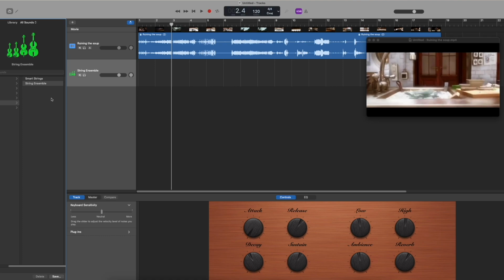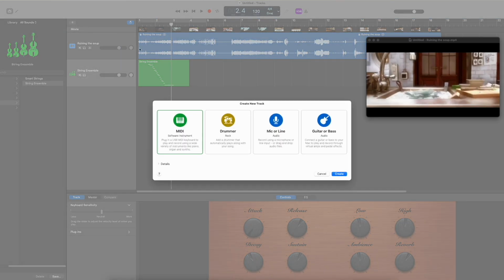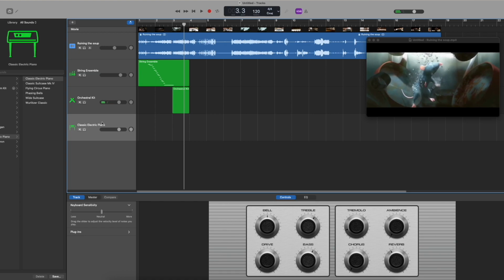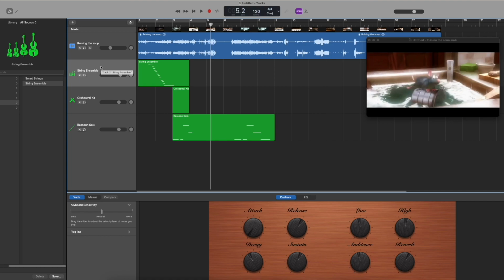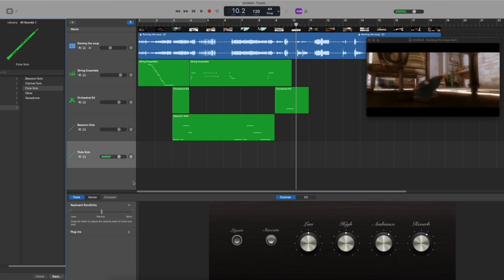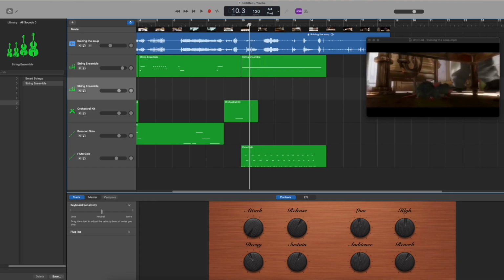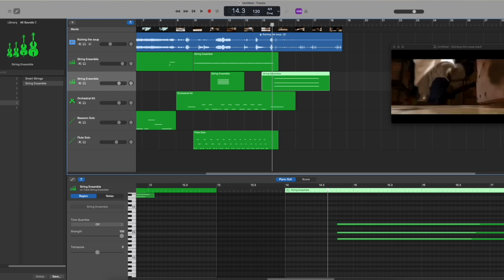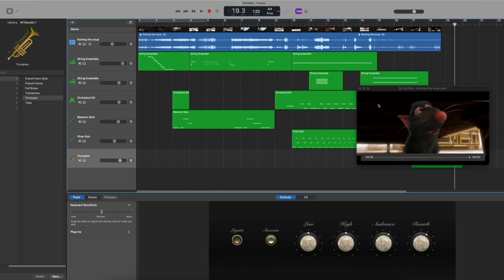Film Music Garageband Tutorial